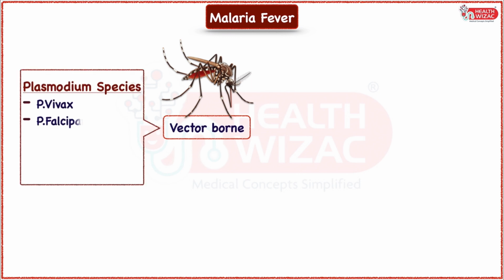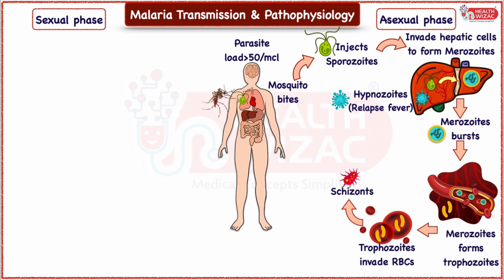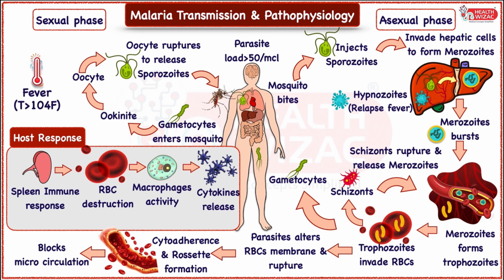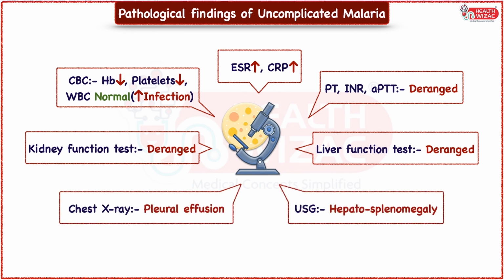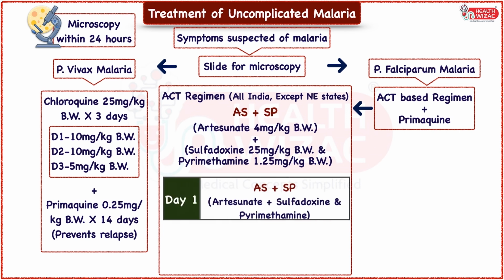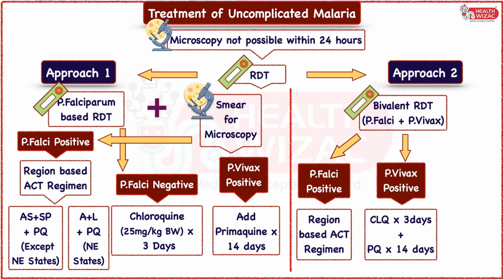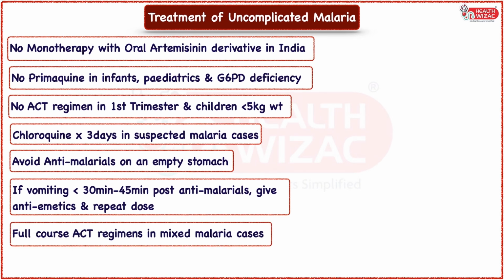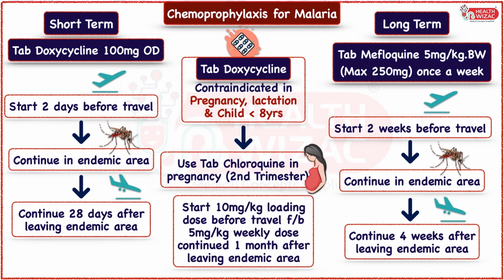MALARIA FEVER (UNCOMPLICATED MALARIA) - INDIA GUIDELINES (NVBDCP) - CAUSES, SYMPTOMS AND TREATMENT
Health Wizac-Medical Concepts Simplified, aims to simplify understanding of complex medical topics and concepts using visuals, animations and algorithms. It will help enriching your knowledge database and will also help you remember the topic for a long time.

Queries solved
What is Malaria & how it’s caused
What are the types of Malaria
Transmission & Pathophysiology of Malaria
What are the symptoms of Uncomplicated Malaria
What are the diagnostic tools in Malaria
What are the pathological findings in Uncomplicated Malaria
What is the treatment of Uncomplicated Malaria in India
What is the treatment of Uncomplicated Malaria in pregnancy in India
What are the important consideration points while treating Malaria
What is the chemoprophylaxis for individuals travelling to Malaria endemic areas in India